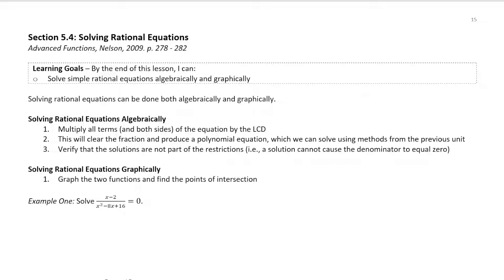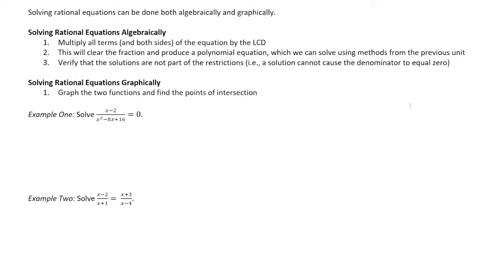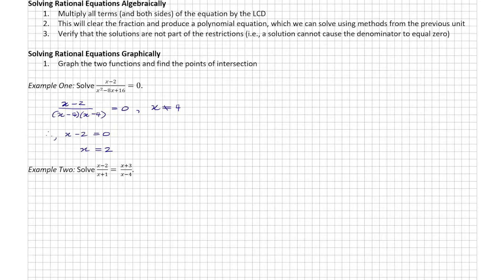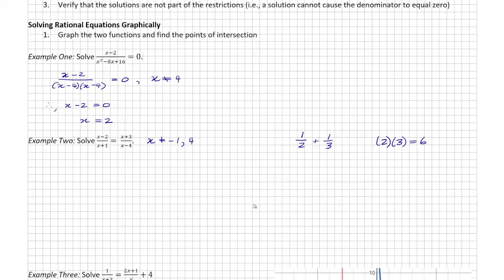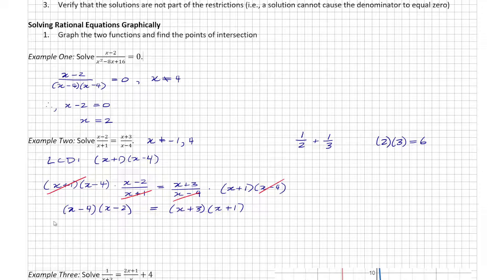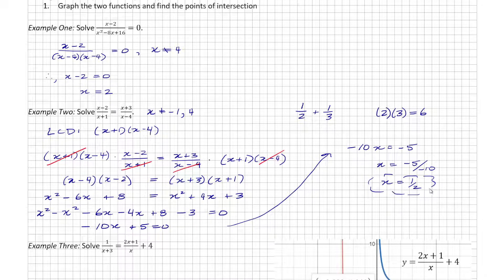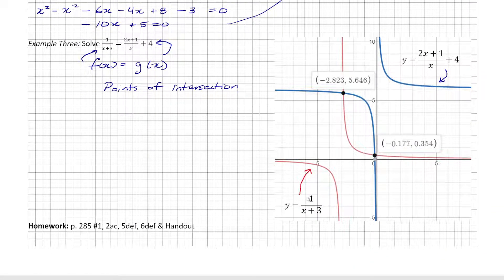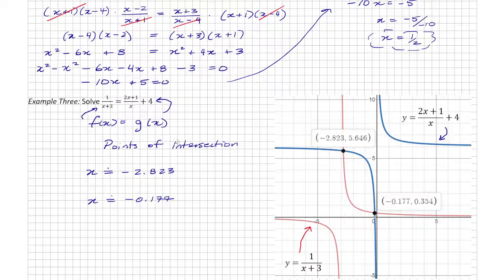MHF 4U Solving Rational Equations